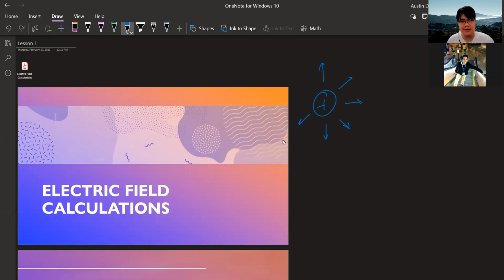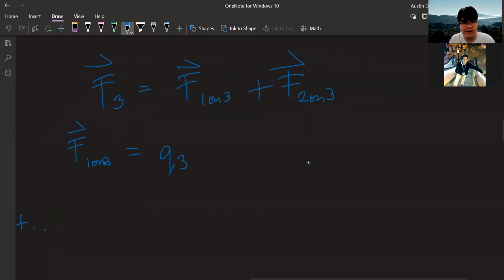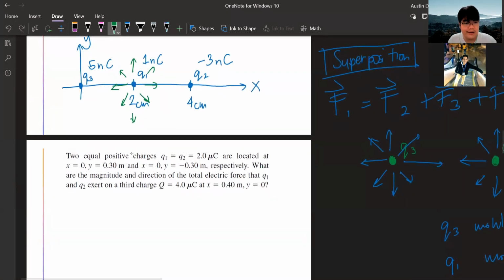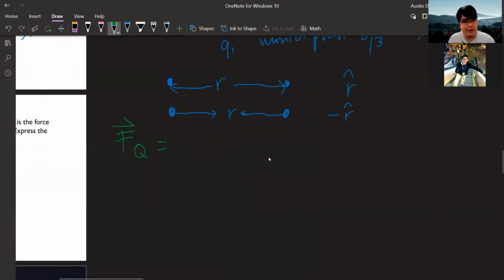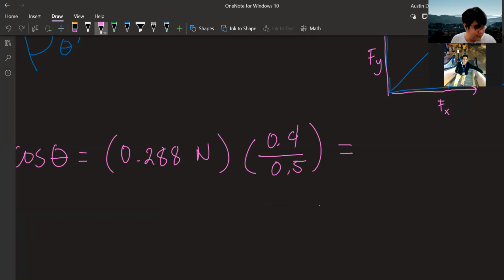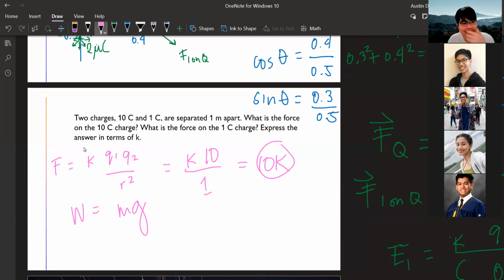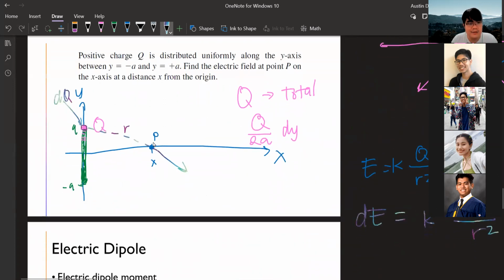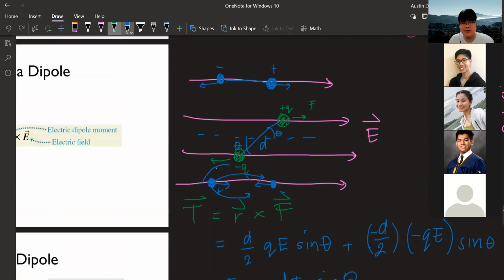Meeting 2 - Electric Field and Forces